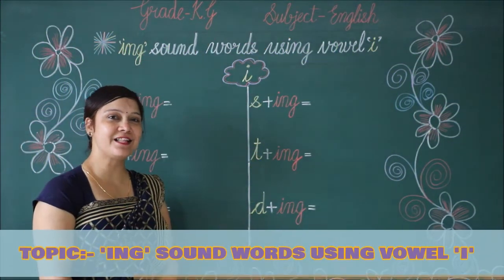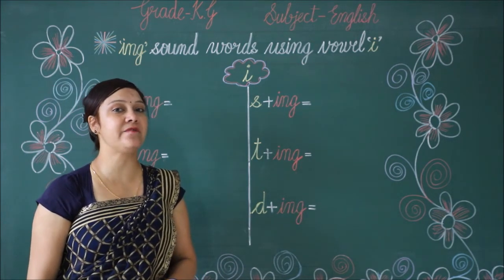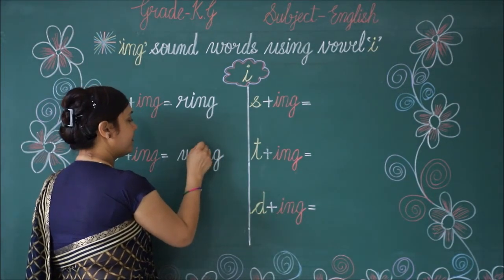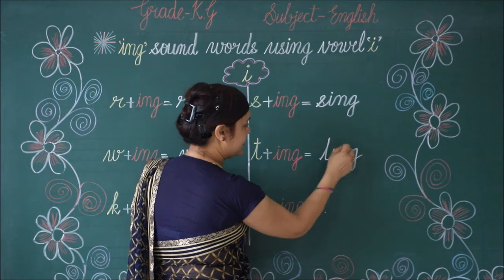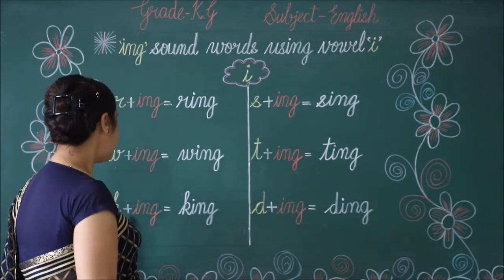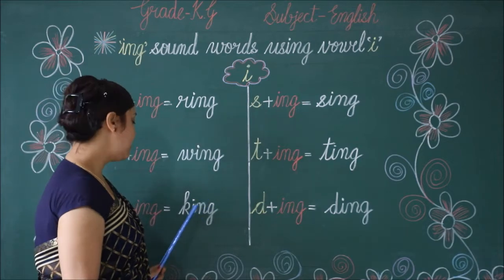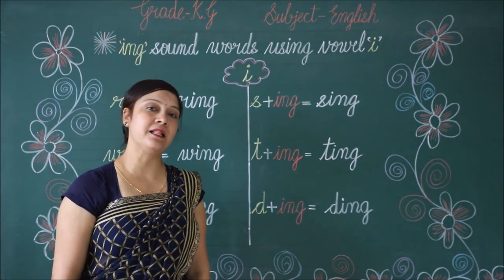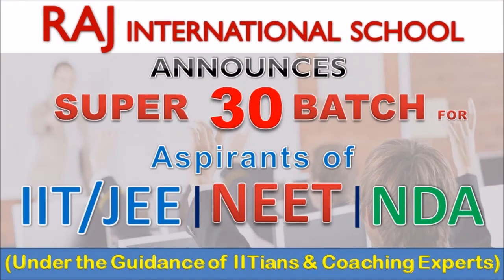RIS || CLASS:- KG || SUBJECT:- ENGLISH || TOPIC:- 'ING' SOUND WORDS USING VOWEL 'I'